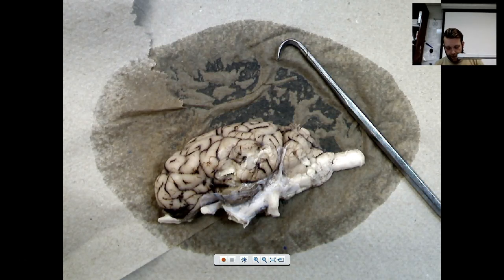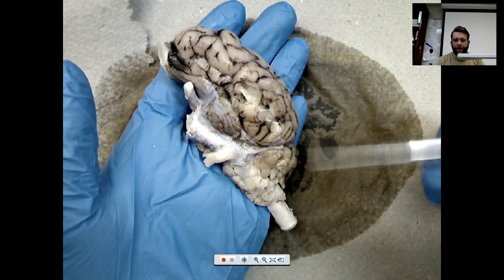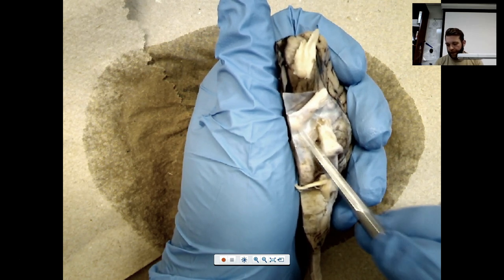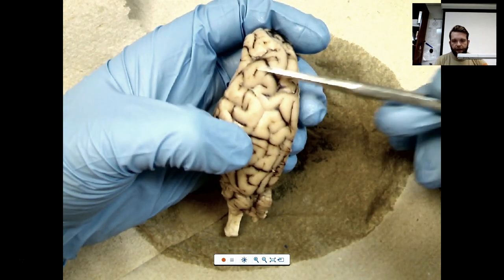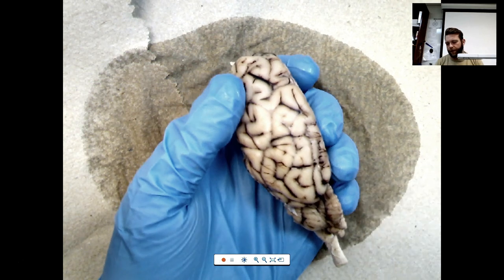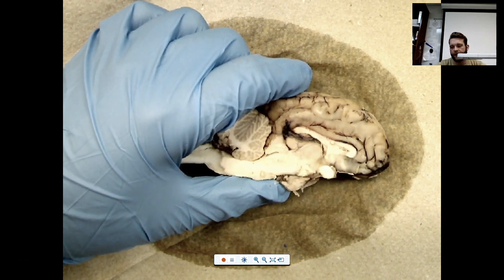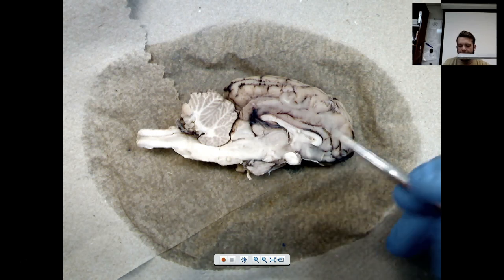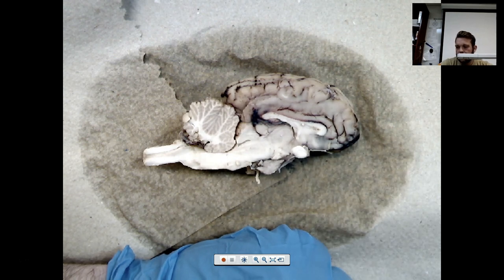Brain ID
Here I go through the various features of the brain and help you identify each of the different parts externally and through the sagittal cut.